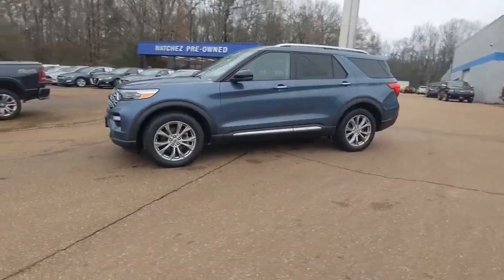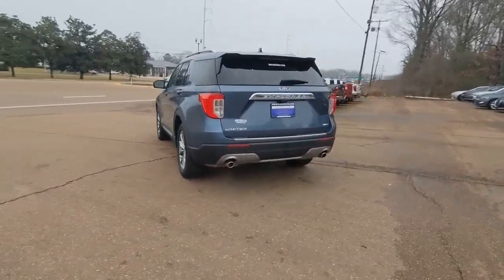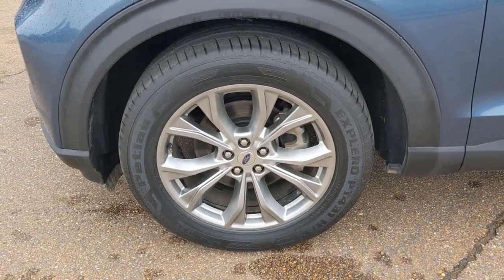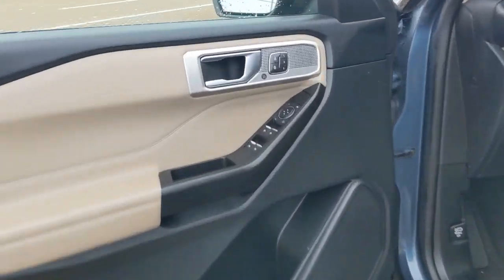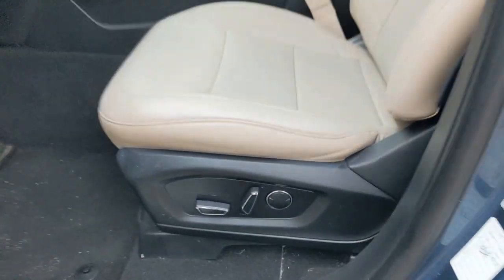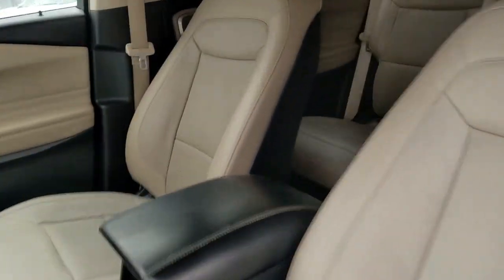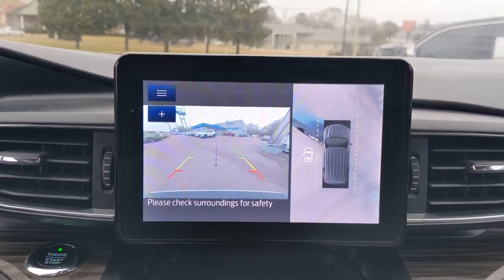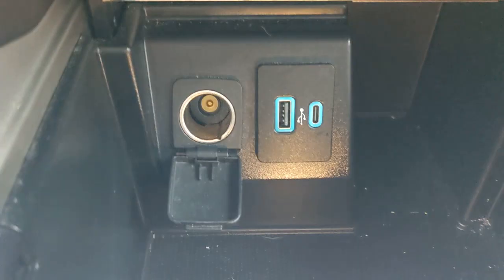2020 Ford Explorer Natchez, Woodville, Gloster, MS, Vidalia, Ferriday, LA C14846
Blue Metallic Used 2020 Ford Explorer Limited available in Natchez, Mississippi at Natchez Chevrolet GMC. Servicing the Woodville, Gloster, MS, Vidalia, Ferriday, LA area.

Grab a great deal on this great 2020 Ford Explorer Limited while we have it. Spacious yet easy to maneuver, its hardy 10-Speed Automatic and its strong 2.3L EcoBoost I-4 engine have lots of personality for a bargain price. It comes equipped with these options: 4WD.Recent Arrival! Priced below KBB Fair Purchase Price! Odometer is 6566 miles below market average! 20/27 City/Highway MPGAwards:* 2020 KBB.com 10 Best SUVs Worth Waiting For * 2020 KBB.com 10 Favorite New-for-2020 CarsYou've done your research to find just the right vehicle youve been trying to find, so call us at or stop by Natchez Chevrolet GMC at 264 Deveraux Drive Natchez, MS 39120 soon to drive around the block this charming Ford Explorer. Natchez Chevrolet GMC is located at 264 Devereux Drive in Natchez, an easy drive for Mississippi shoppers as well as Louisiana Chevy and GMC enthusiasts coming from Alexandria, Pineville and Vidalia. Visit us to speak with our Chevy sales or GMC financing experts to get the support you need!
ENGINE: 2.3L ECOBOOST I-4  -inc: auto start-stop technology (STD),Turbocharged,Four Wheel Drive,Power Steering,ABS,4-Wheel Disc Brakes,Brake Assist,Aluminum Wheels,Tires - Front Performance,Tires - Rear Performance,Temporary Spare Tire,Heated Mirrors,Power Mirror(s),Integrated Turn Signal Mirrors,Power Folding Mirrors,Rear Defrost,Privacy Glass,Intermittent Wipers,Variable Speed Intermittent Wipers,Rain Sensing Wipers,Rear Spoiler,Remote Trunk Release,Power Liftgate,Power Door Locks,Daytime Running Lights,Automatic Headlights,LED Headlights,Automatic Highbeams,Fog Lamps,AM/FM Stereo,Premium Sound System,Satellite Radio,HD Radio,Requires Subscription,MP3 Player,Steering Wheel Audio Controls,Hard Disk Drive Media Storage,MP3 Player,Telematics,Auxiliary Audio Input,Smart Device Integration,Requires Subscription,Bluetooth Connection,Bucket Seats,Rear Bucket Seats,Heated Rear Seat(s),Adjustable Steering Wheel,Trip Computer,Power Windows,3rd Row Seat,Leather Steering Wheel,Heated Steering Wheel,Keyless Entry,Power Door Locks,Keyless Start,Keyless Entry,Power Door Locks,Hands-Free Liftgate,Universal Garage Door Opener,Cruise Control,Adaptive Cruise Control,Climate Control,Multi-Zone A/C,A/C,A/C,Rear A/C,Woodgrain Interior Trim,Power Driver Seat,Power Passenger Seat,Leather Seats,Bucket Seats,Heated Front Seat(s),Driver Adjustable Lumbar,Passenger Adjustable Lumbar,Seat Memory,Cooled Front Seat(s),Driver Vanity Mirror,Passenger Vanity Mirror,Driver Illuminated Vanity Mirror,Passenger Illuminated Visor Mirror,Auto-Dimming Rearview Mirror,Floor Mats,Keyless Start,Mirror Memory,Keyless Entry,Power Door Locks,Remote Engine Start,WiFi Hotspot,Smart Device Integration,Navigation System,Power Windows,Power Door Locks,Trip Computer,Immobilizer,Security System,Cruise Control Steering Assist,Traction Control,Stability Control,Traction Control,Front Side Air Bag,Blind Spot Monitor,Cross-Traffic Alert,Lane Departure Warning,Lane Keeping Assist,Lane Departure Warning,Front Collision Mitigation,Driver Monitoring,Rear Parking Aid,Aerial View Display System,Evasion Assist,Tire Pressure Monitor,Driver Air Bag,Passenger Air Bag,Front Head Air Bag,Rear Head Air Bag,Passenger Air Bag Sensor,Knee Air Bag,Driver Restriction Features,Child Safety Locks,Back-Up Camera